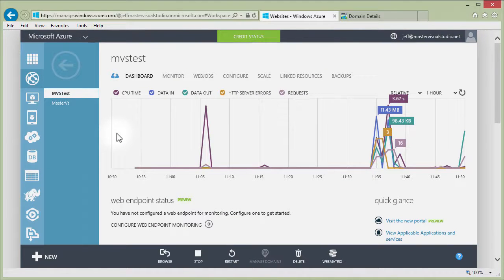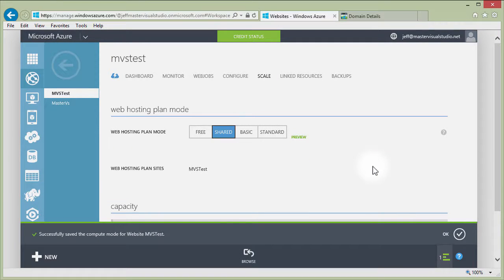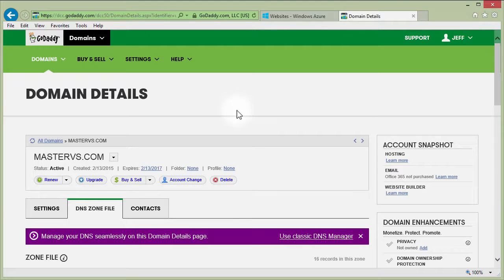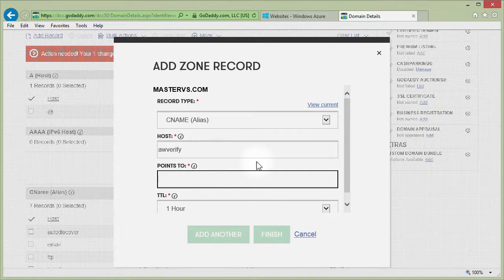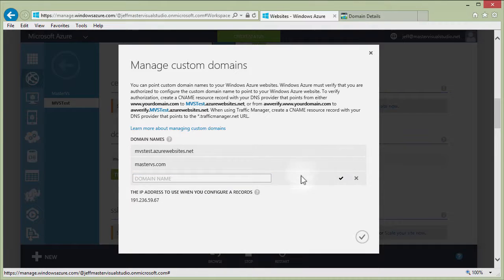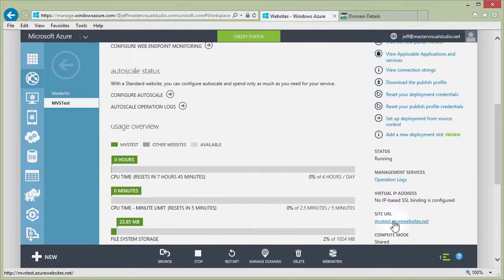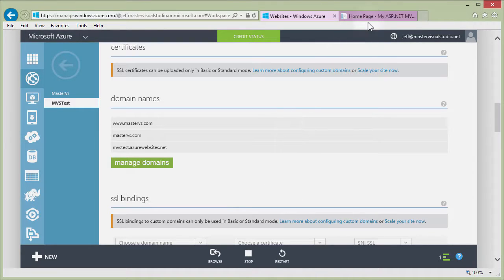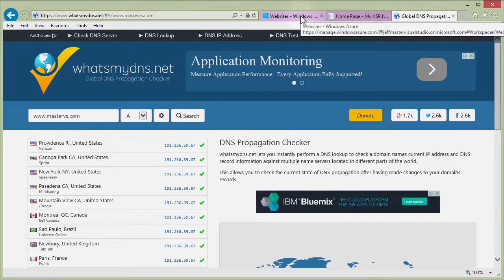Setting up Microsoft Azure Custom Domain Names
This video will walk you through how to configure a Microsoft Azure website to use your custom domain name. We use GoDaddy in this example but the steps should be similar with your domain registrar.